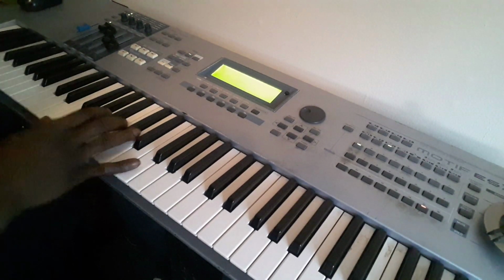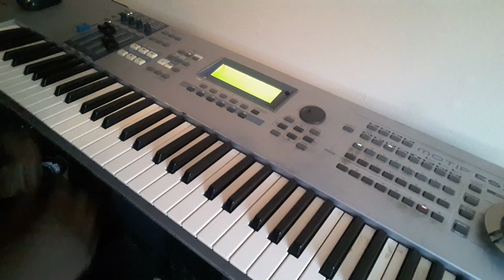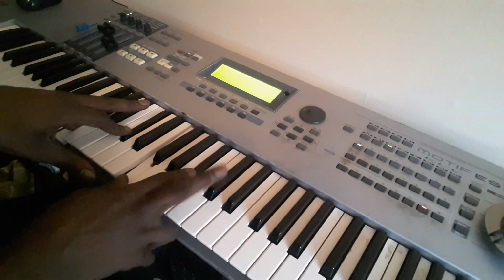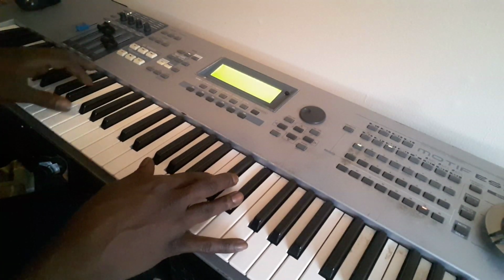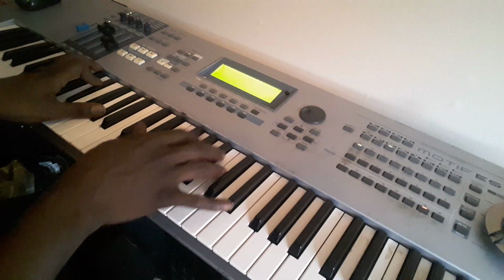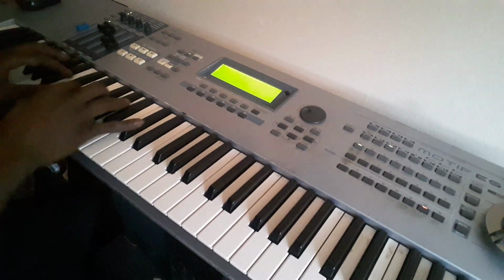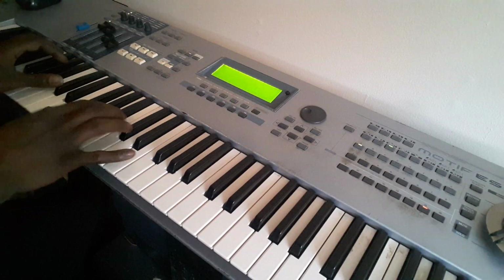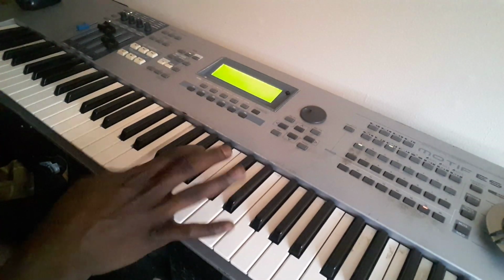Talk music Ab tutorial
Breakdown of some talk music I did hope you can learn and use be blessed